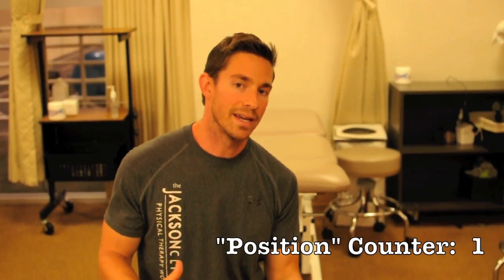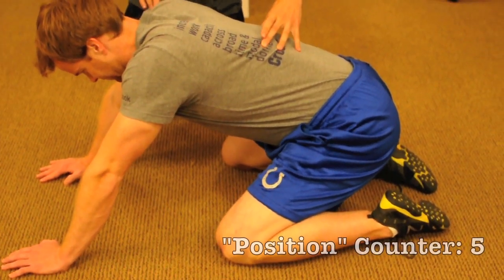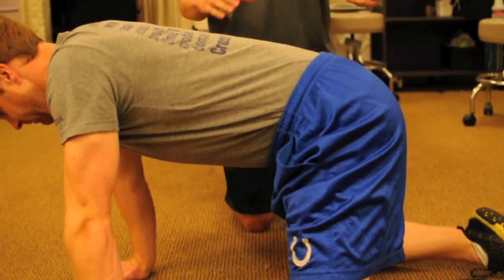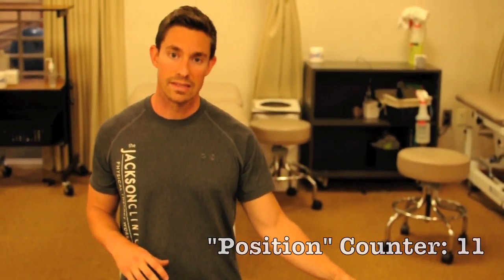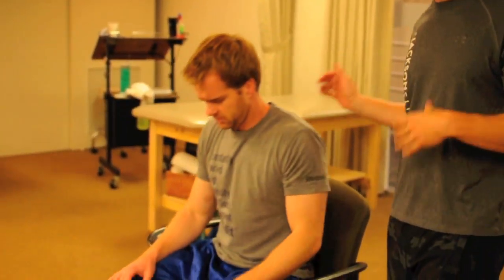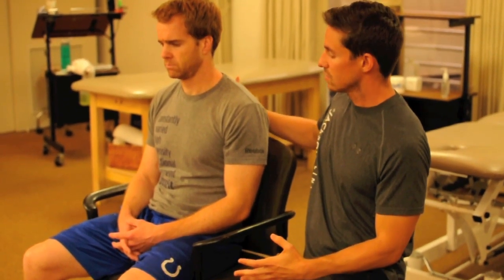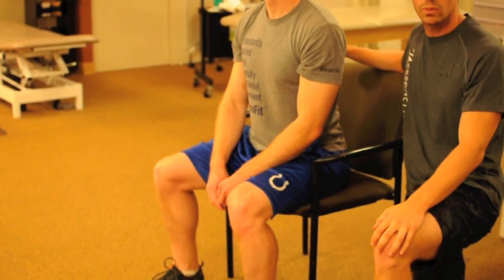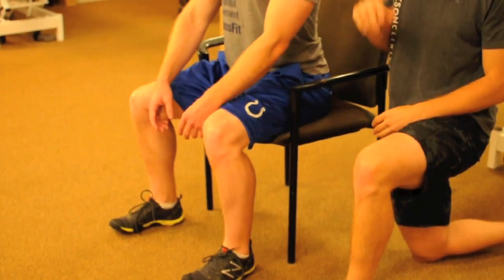Squats for Days